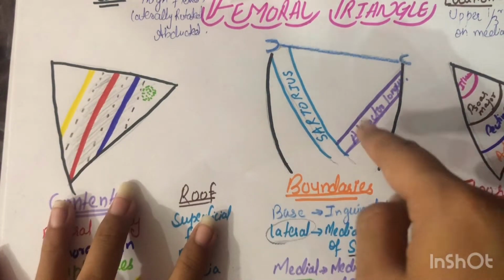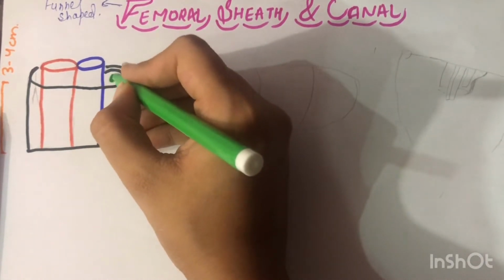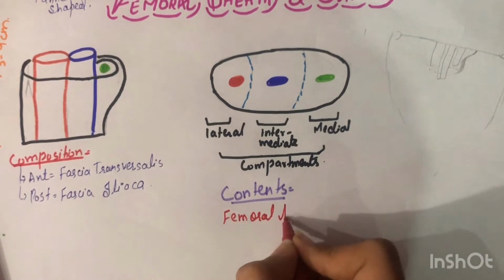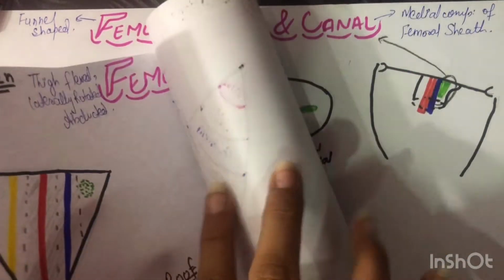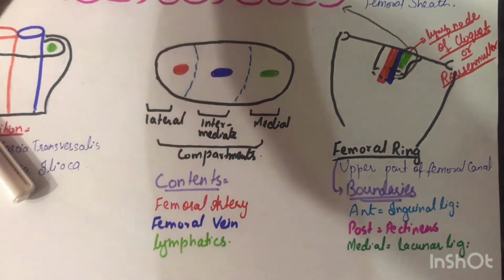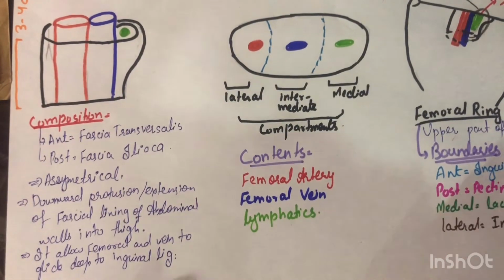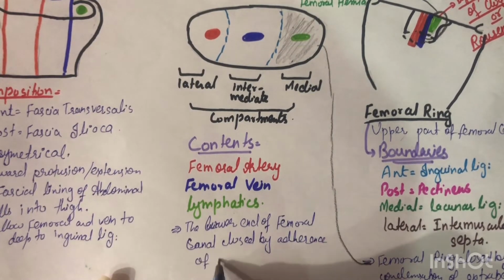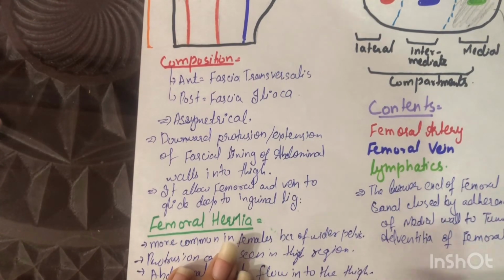Femoral sheath and canal